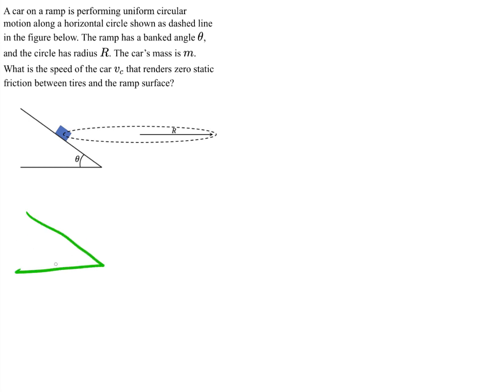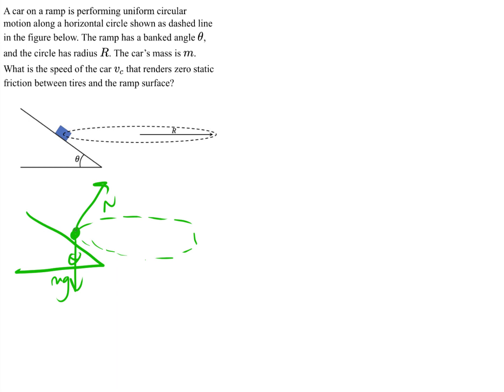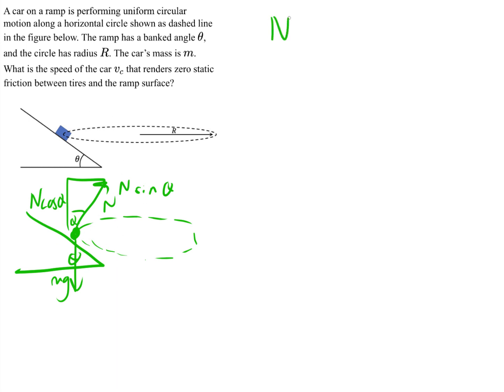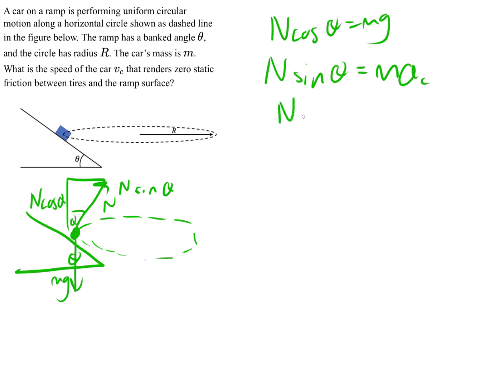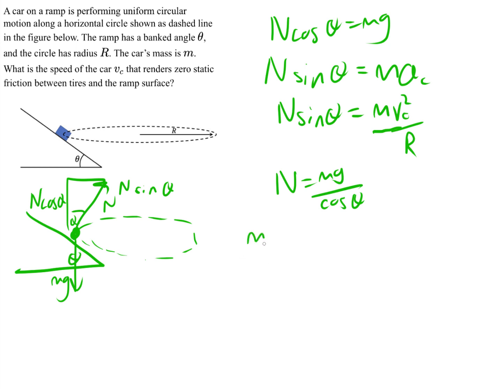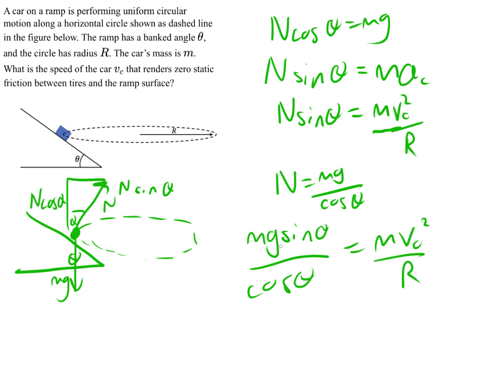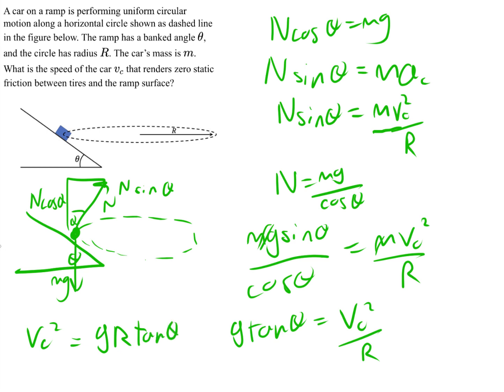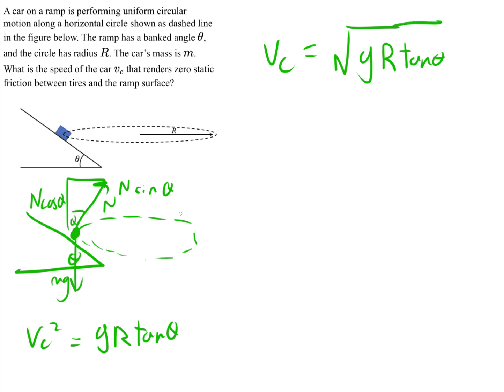Car on a Ramp - Physics Master for College Physics, AP Physics, & SAT Physics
This video will show you how to solve a problem involving a car on a ramp undergoing circular motion.